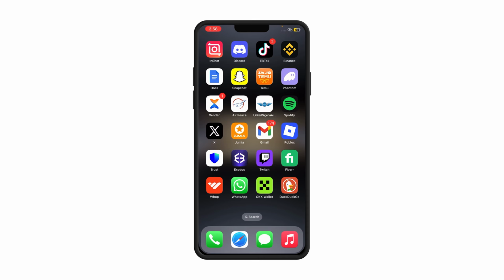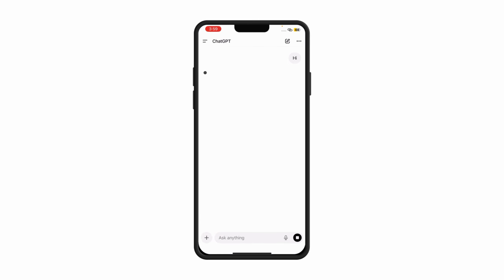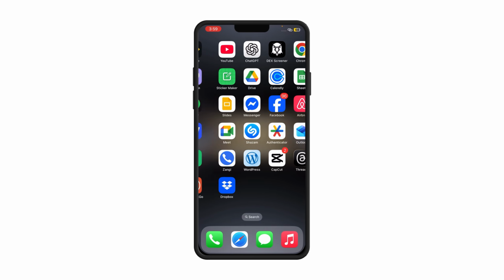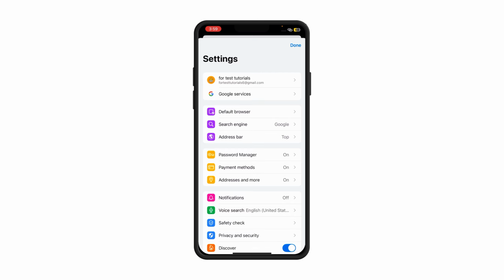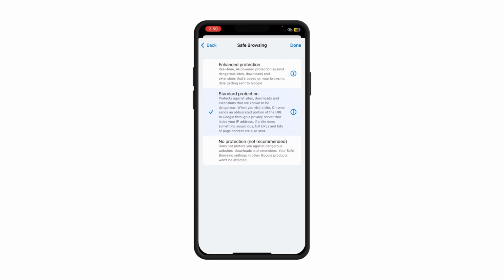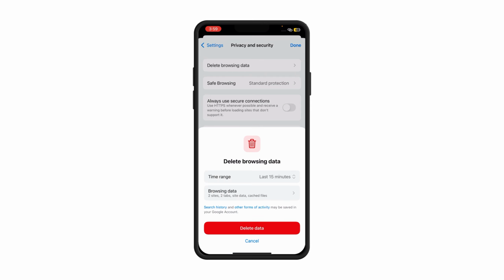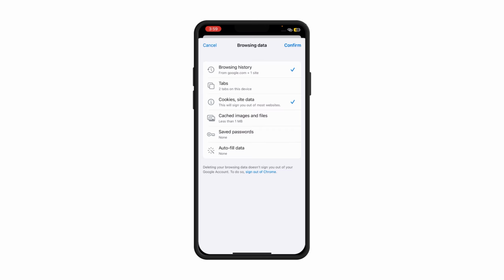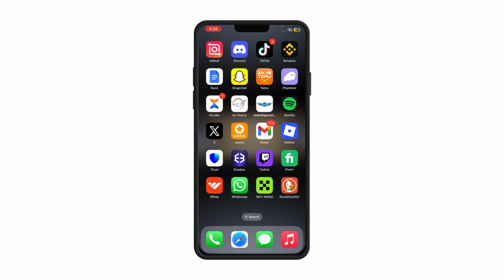How To Solve Cloudflare Error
In this video I'd show you How To Solve Cloudflare Error, Ensure you subscribe & turn on the bell notifications to this channel for lots of more educational guides and contents like this.